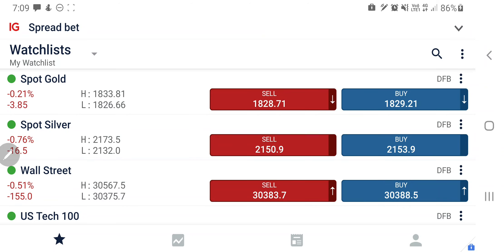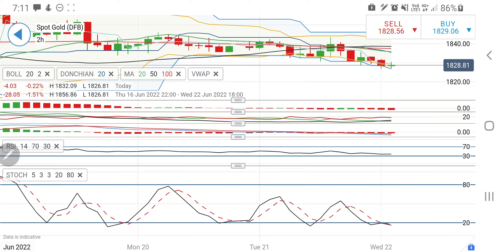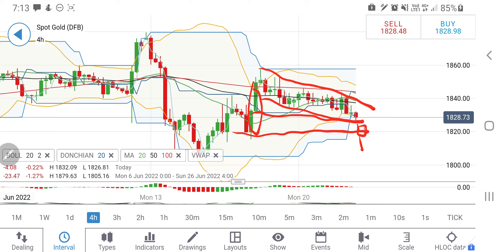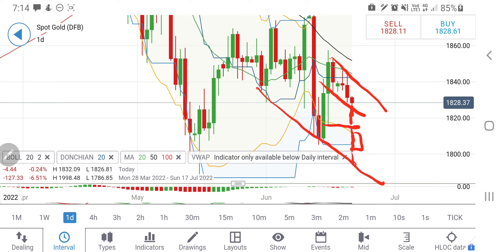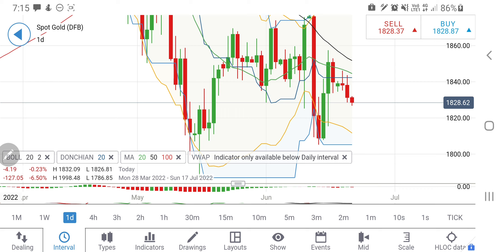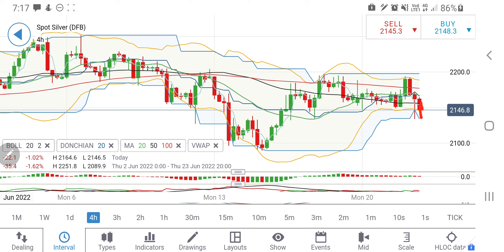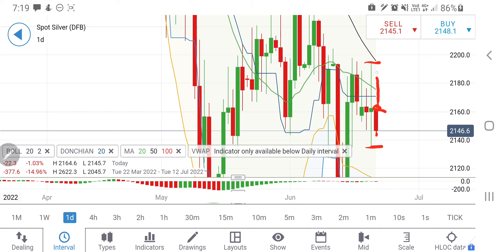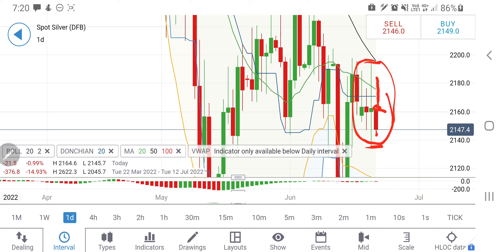Gold & Silver Rate Today- Trading Strategy for XAUUSD & XAGUSD - Technical Analysis Today 22 June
Join me in today's video to cover the Dailyanalysis and predictions of Gold & Silver for 22nd June 2022